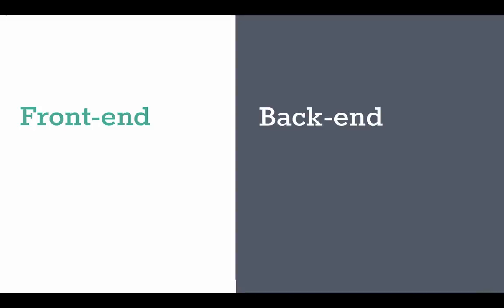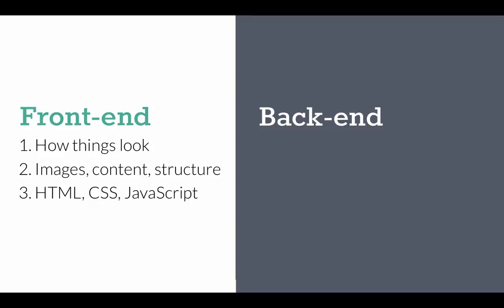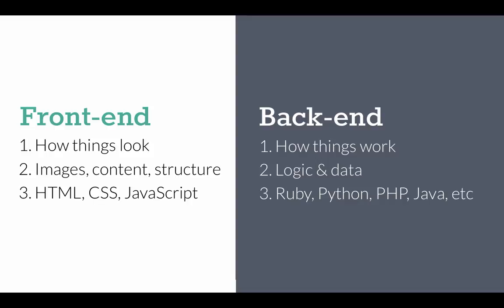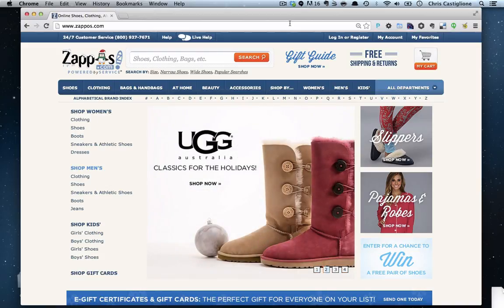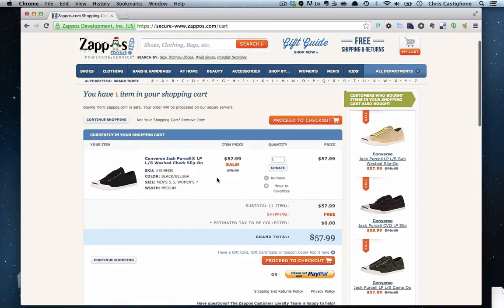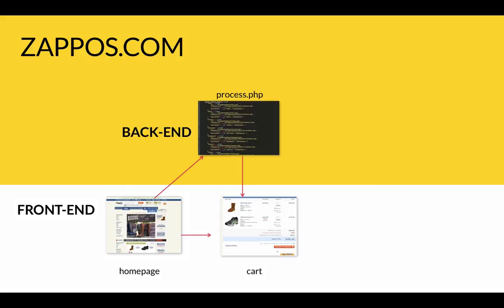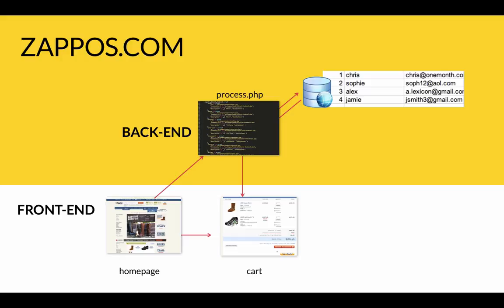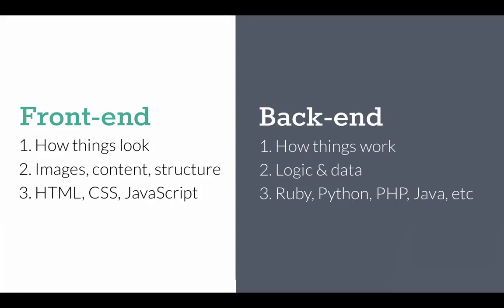Front-end vs. Back-end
Learn more with my Programming for Non-Programmers course at One Month.